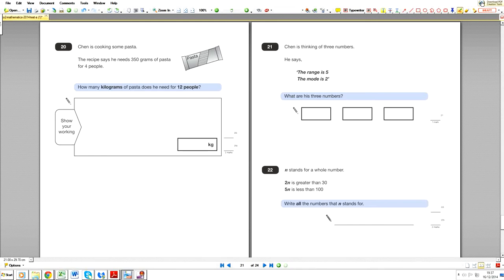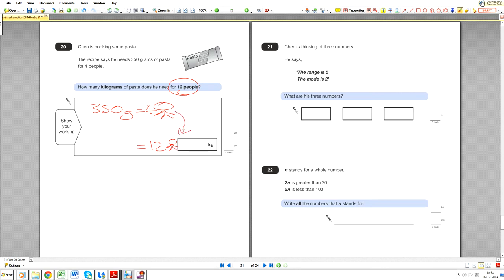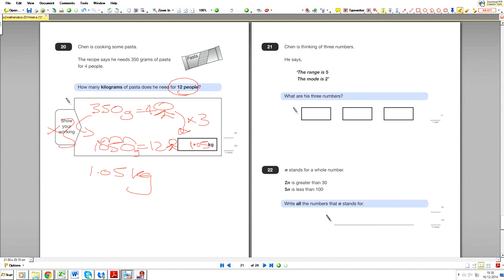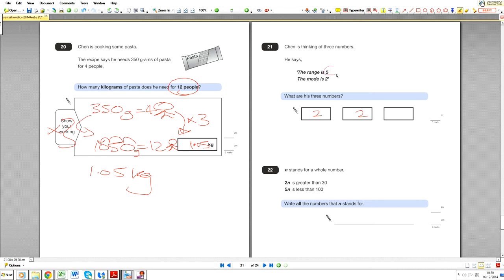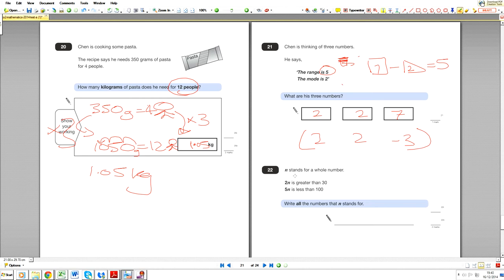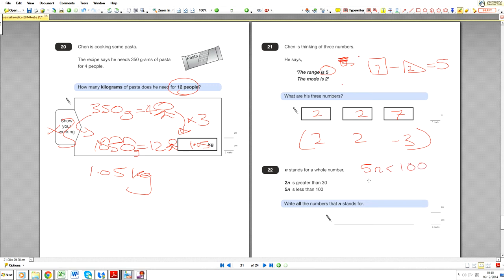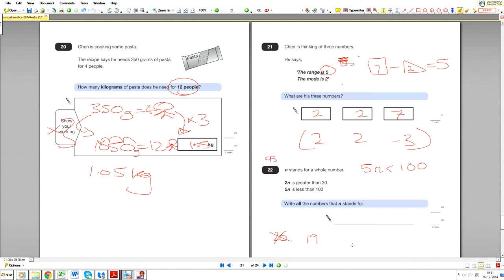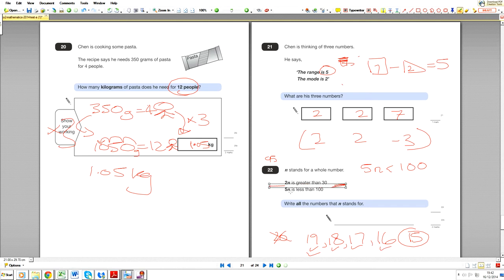Q 20 to 22 end 2014 QCA Maths Sats paper A KS2 SOLUTIONS